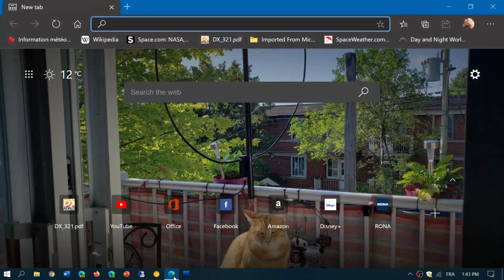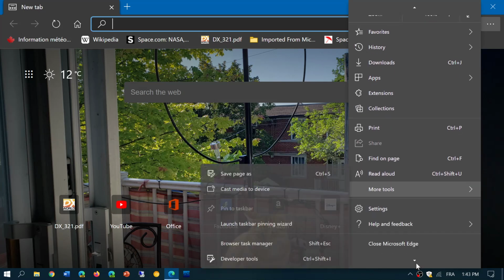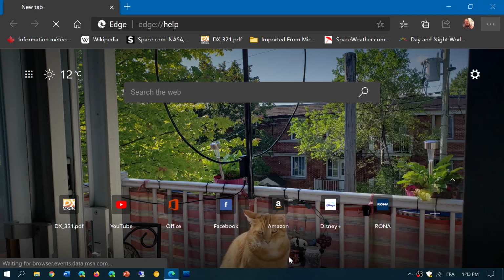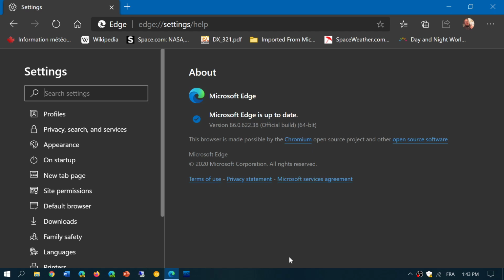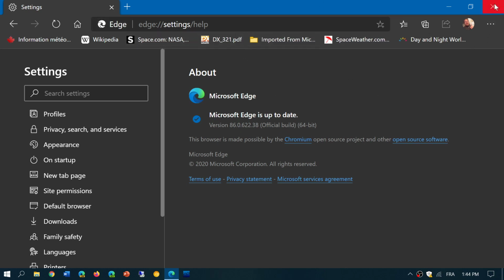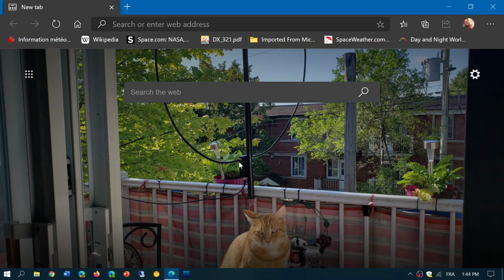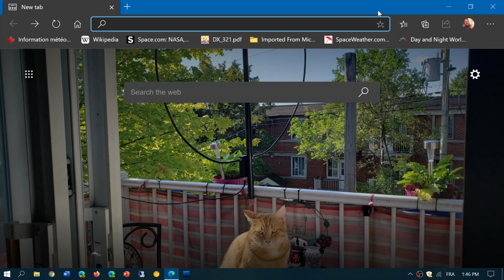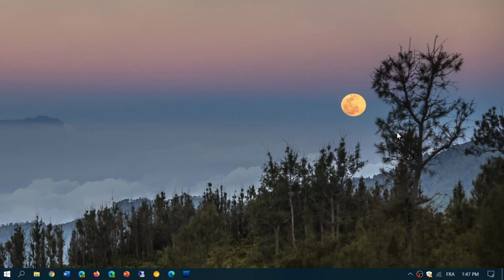Quick look at New Microsoft Edge 86 Stable version available October 12th 2020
Some nice features now available to Edge Stable users